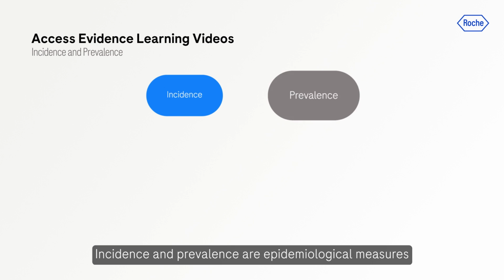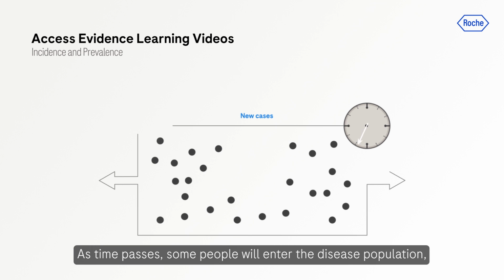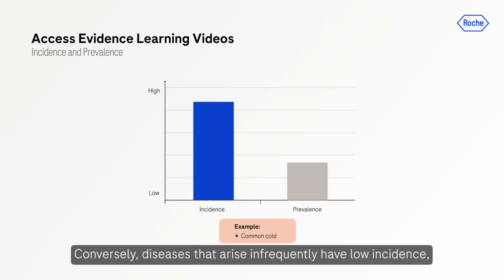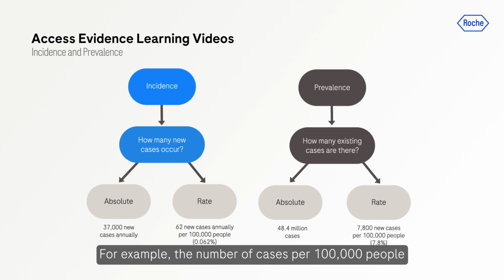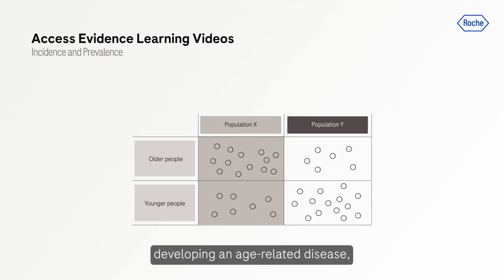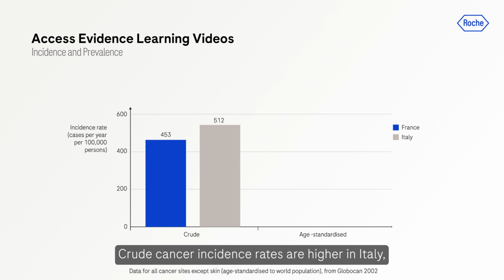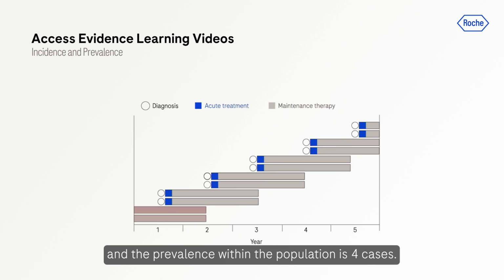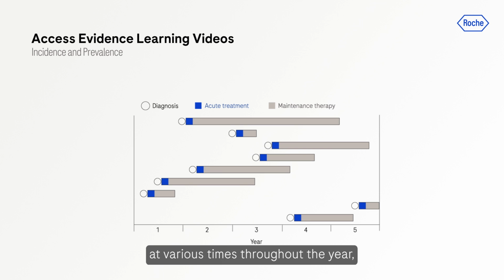Access Evidence: Incidence and Prevalence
This video discusses the concepts of incidence and prevalence in epidemiology and their importance in sales forecasting. Incidence refers to the number of new cases of a disease occurring in a specific time period, while prevalence represents the number of people living with the disease at a given point in time. The video explains how these measures can be used to estimate the patient pool for acute interventions (using incidence) and maintenance therapy (using prevalence). It also highlights the significance of age standardization when comparing rates between different populations.